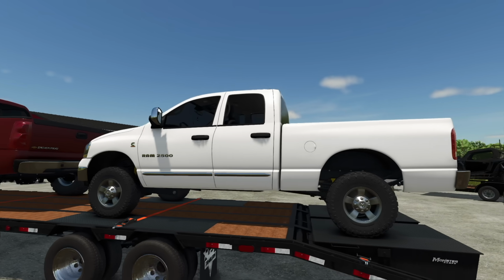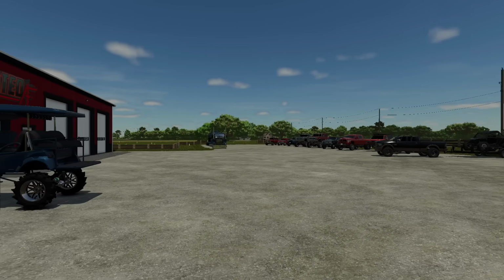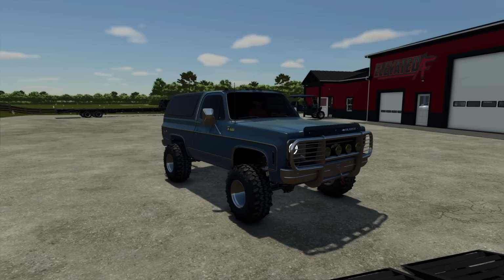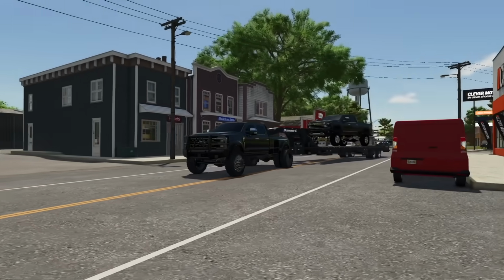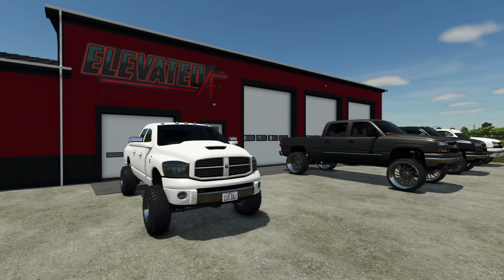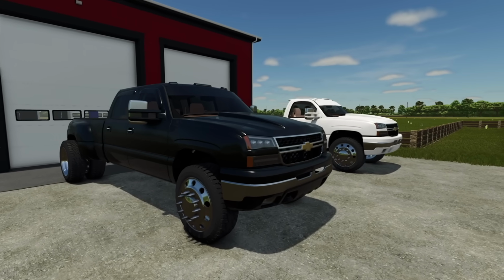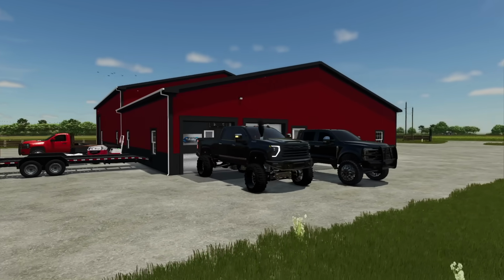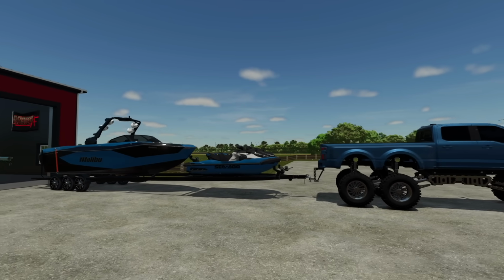I SPENT $2,000,000 TO BUILD THE BADDEST CUSTOM BOATING RIG!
Channel Editor: Cameron Wade